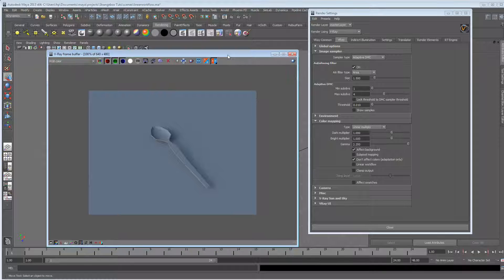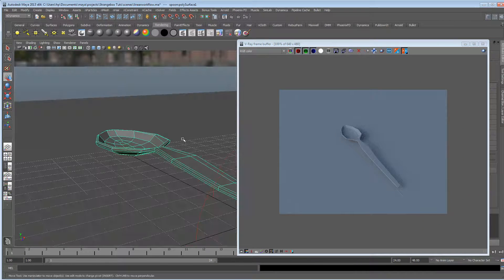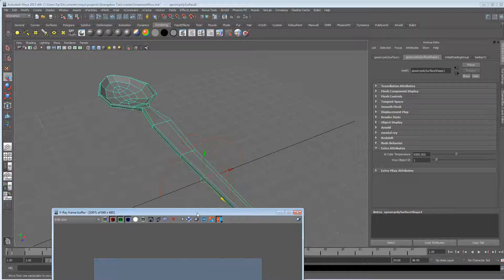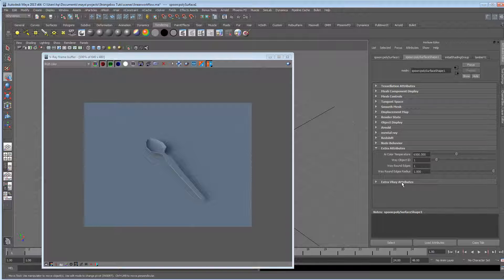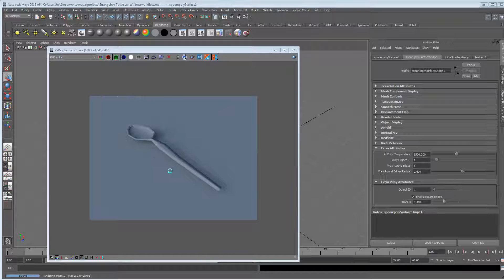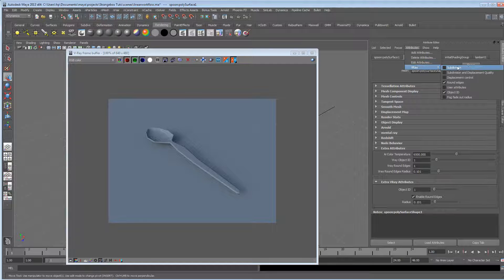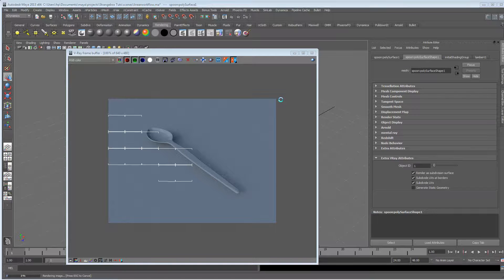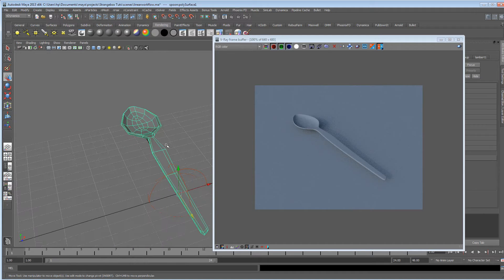Maya Vray Subdivide Node and Round Edges Node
I'm back !!! With a quick and clever way to view all of your geometry within your scenes as low poly and have high poly or beveled edges created at Vray render time only. part of a vray for maya series.